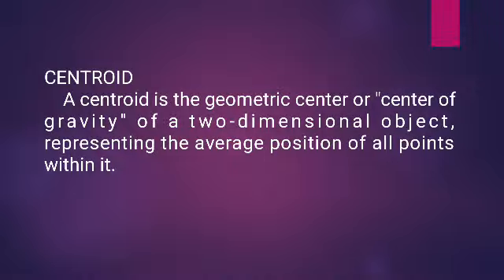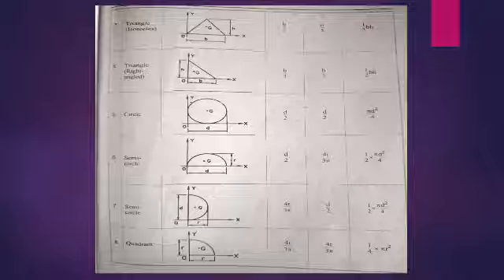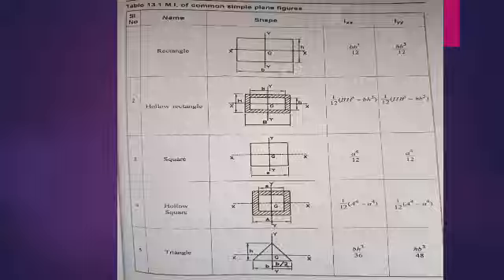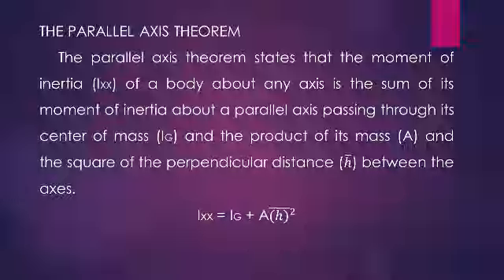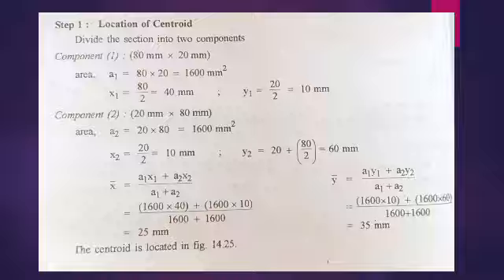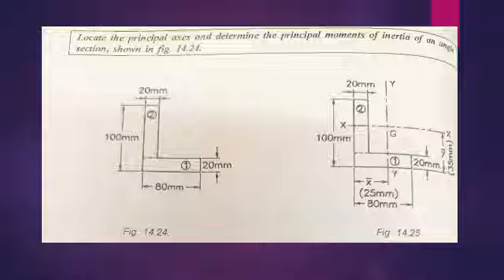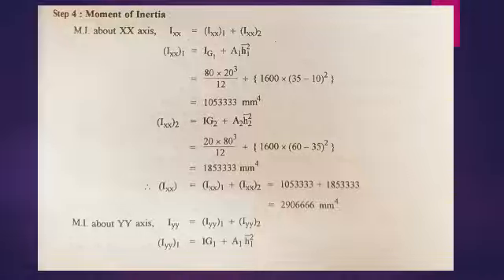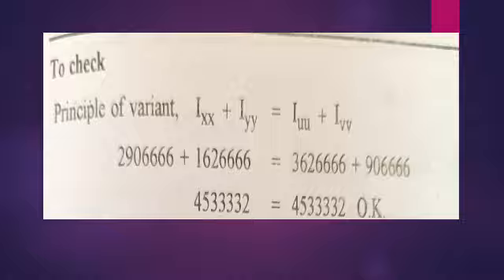Moment of Inertia Concepts